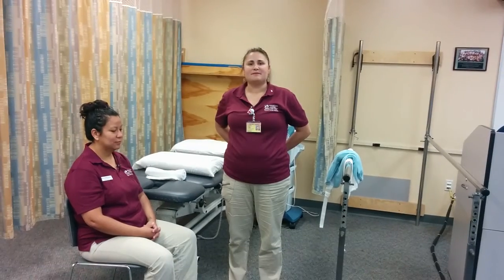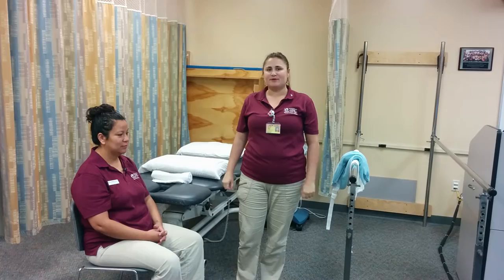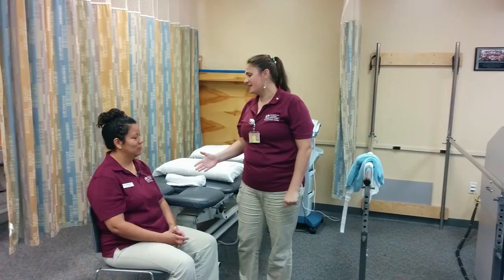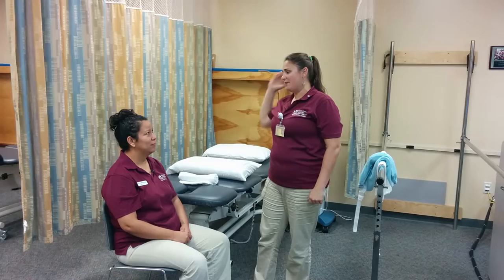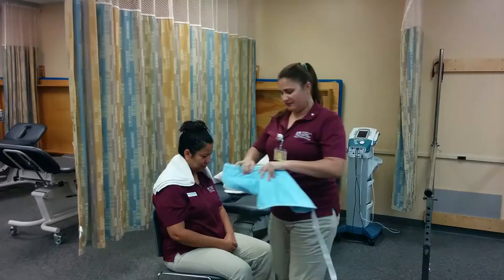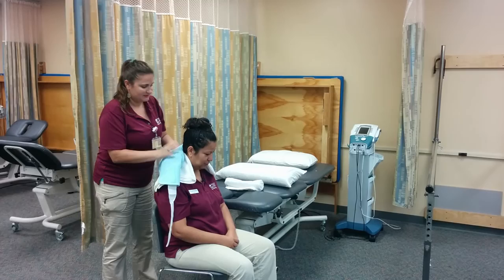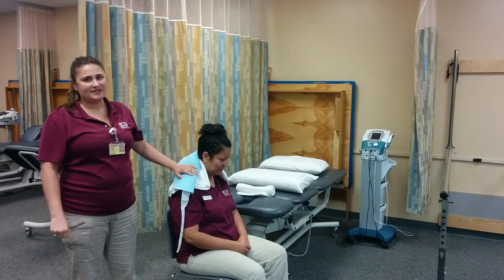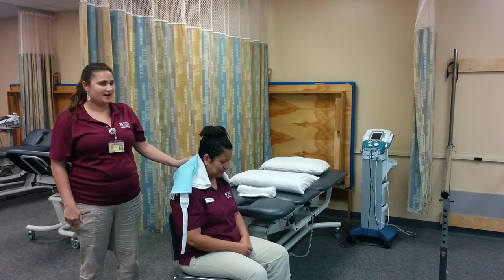Hot Pack to Cervical -- Diana E. Lopez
My patient complaining of spasticity in her cervical area.